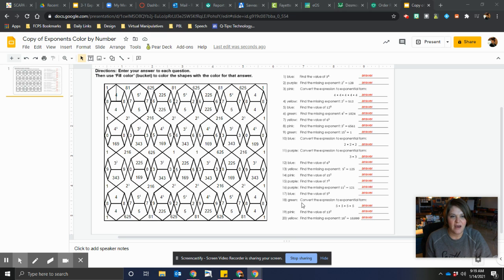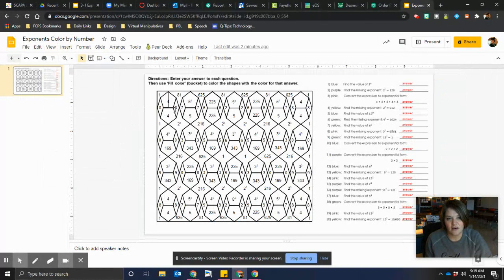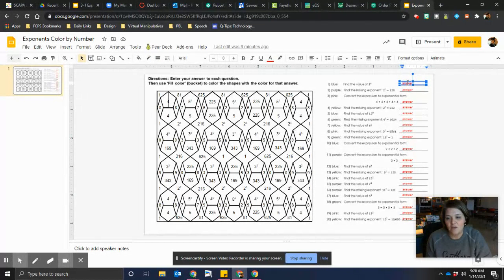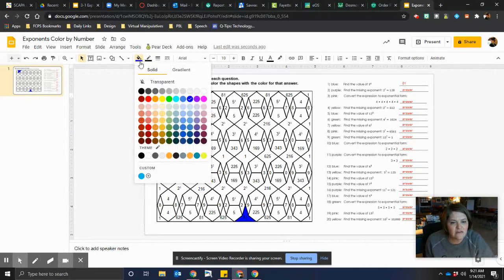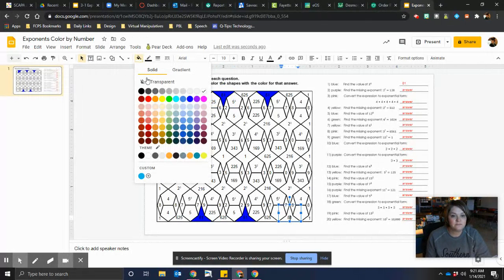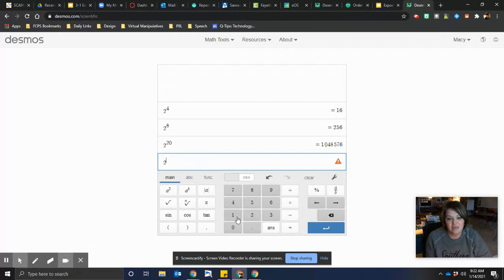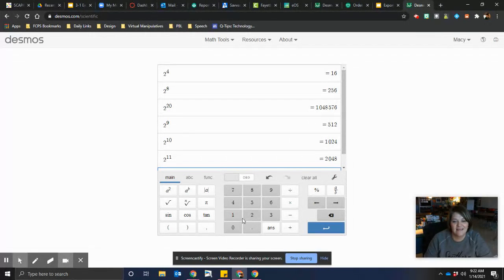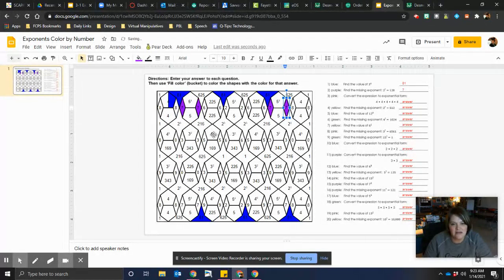Exponents Color by Number